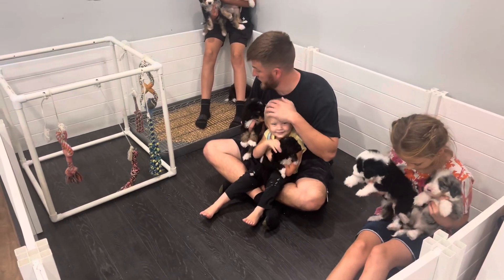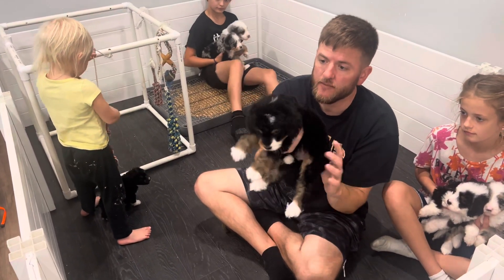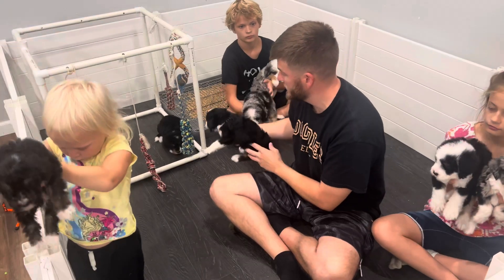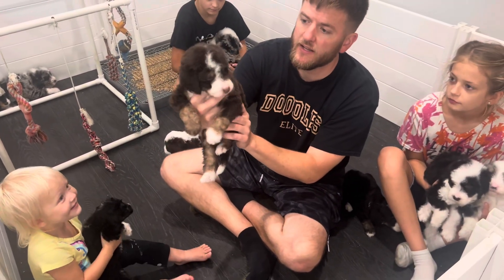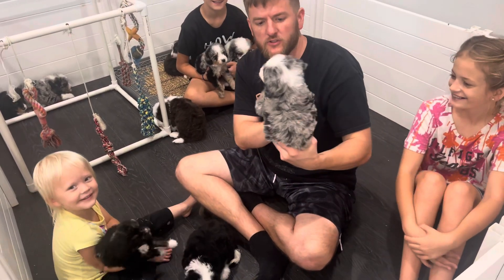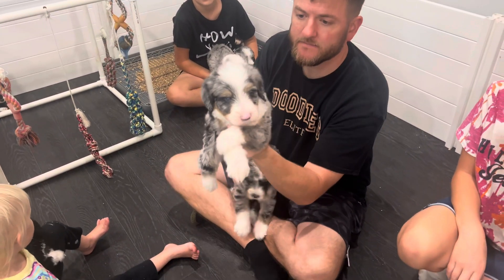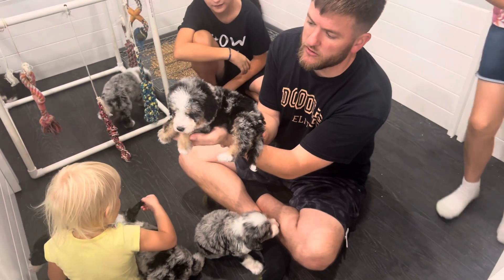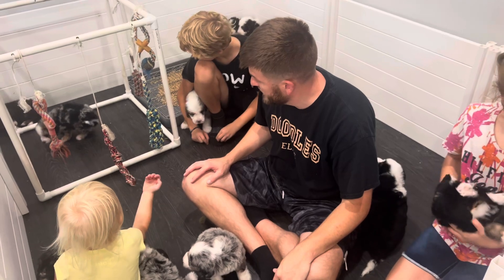Daisys multigen bernedoodles